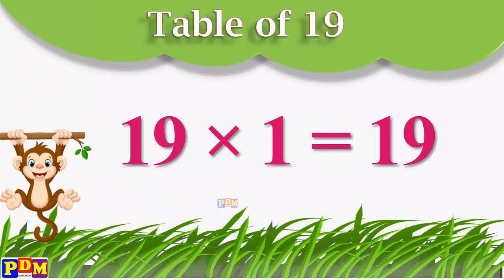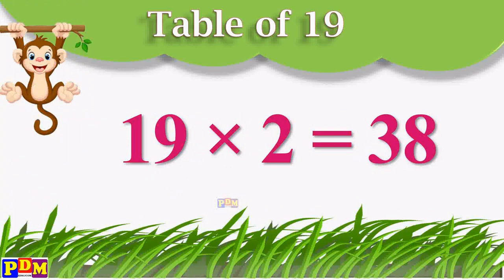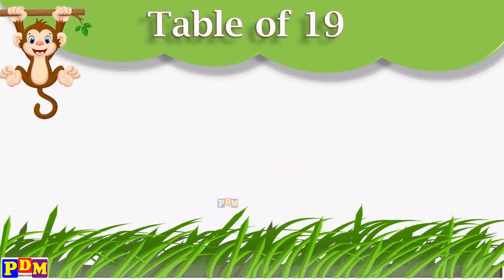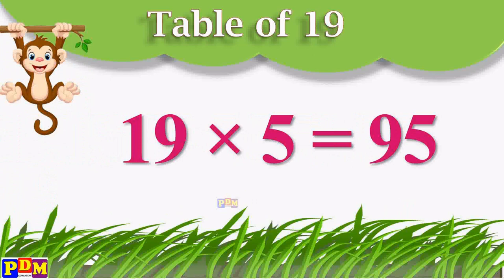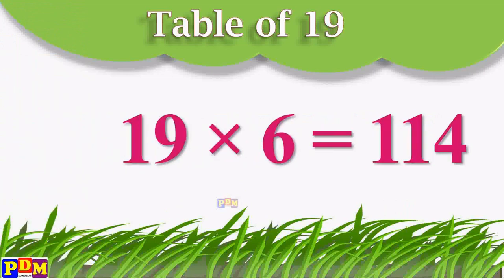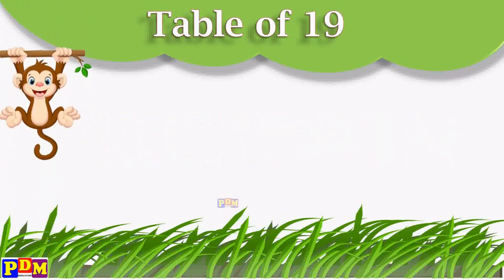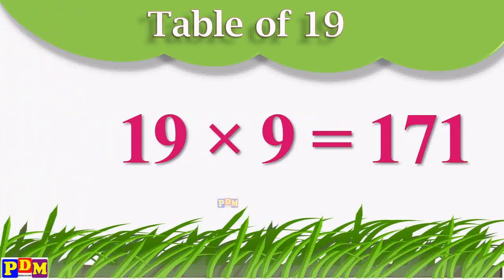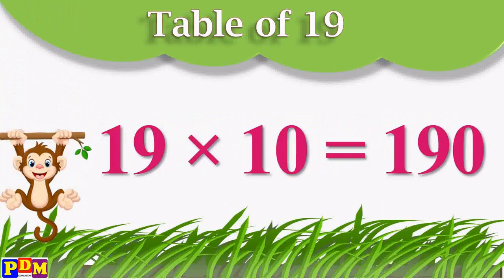Table of 19 | Table of Nineteen | Multiplication Table of 19 x 1 = 19 ka Times Tables Practice,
table of 19 | Table of Nineteen | Learn Multiplication Table of 19 x 1 = 19 Ka Times Tables Practice,
Table of 19 | Table of Nineteen | Learn Multiplication Table of 19 x 1 = 19 | Times Tables Practice,